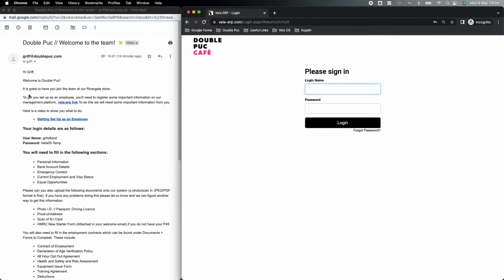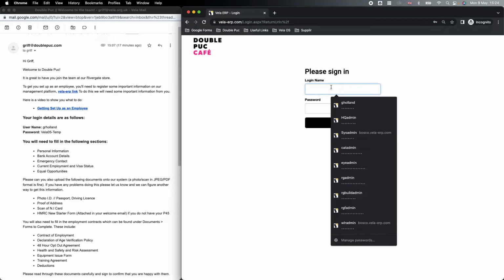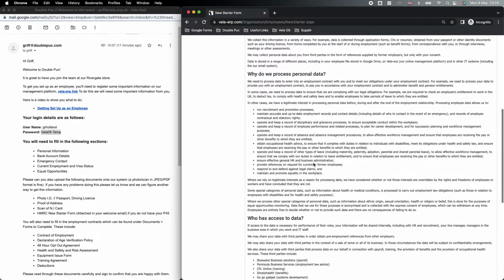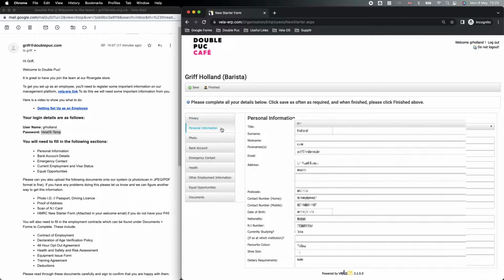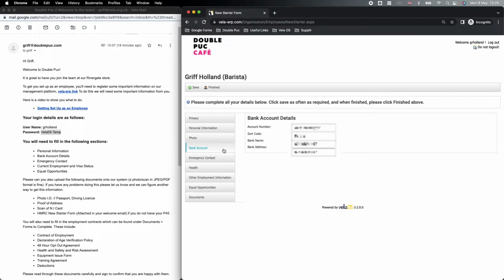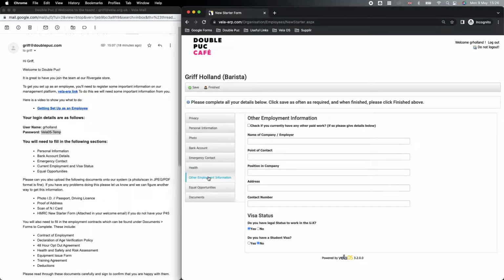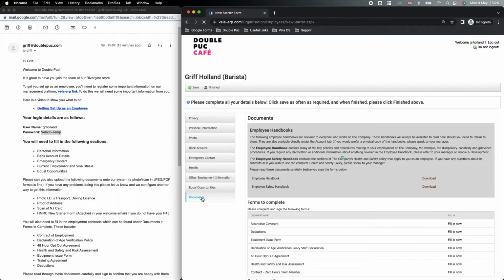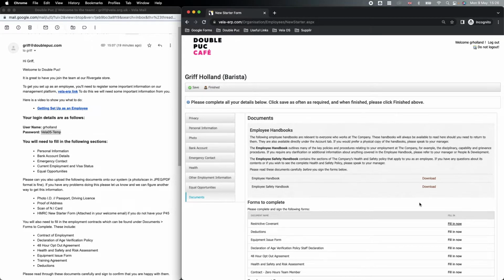Employment - Getting set up as an employee